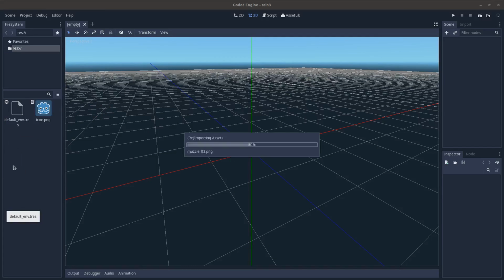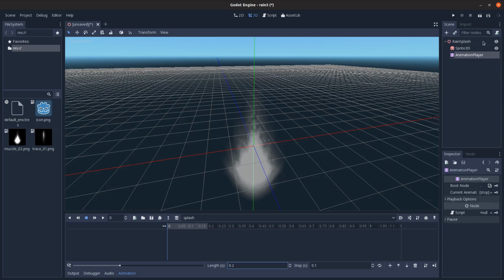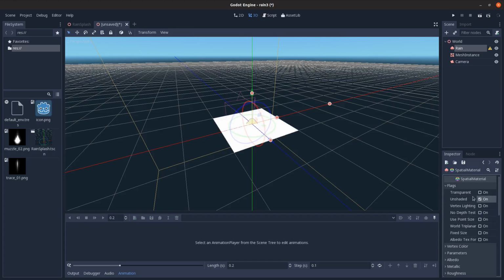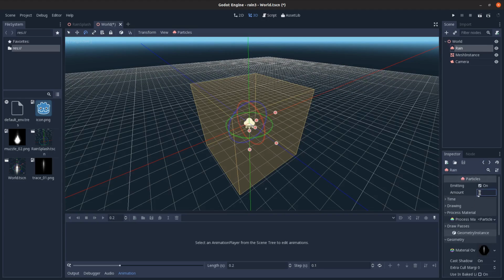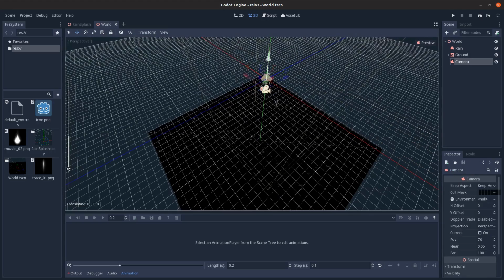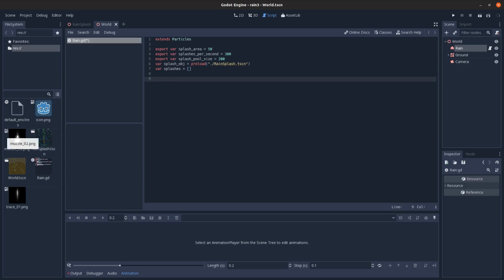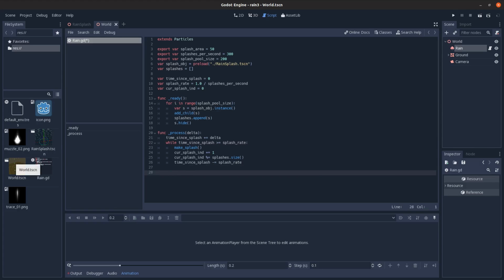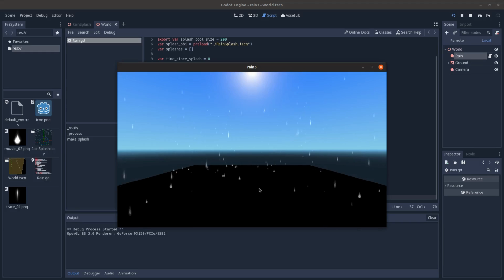How to make it rain in Godot